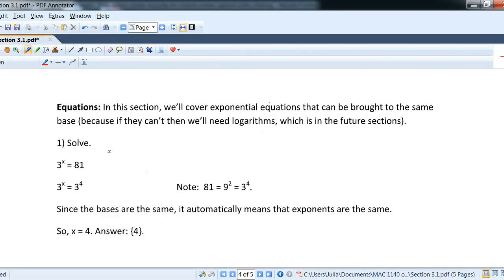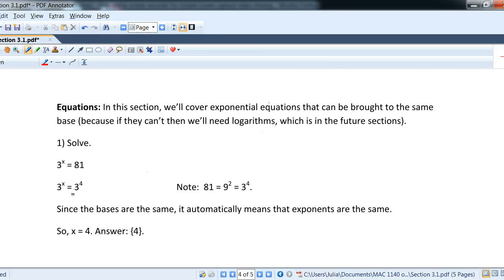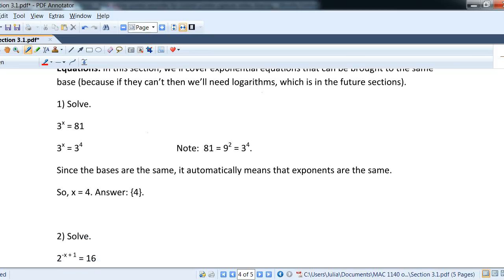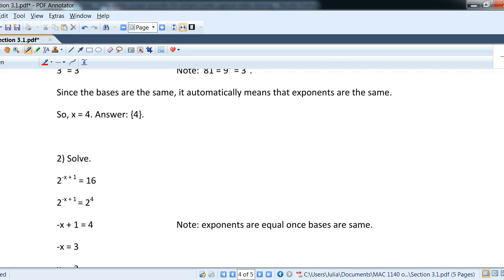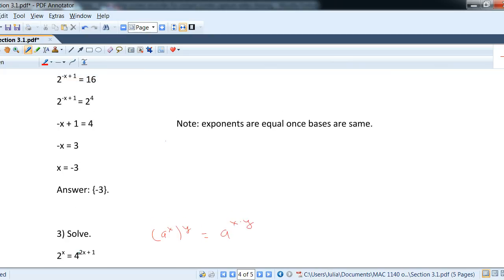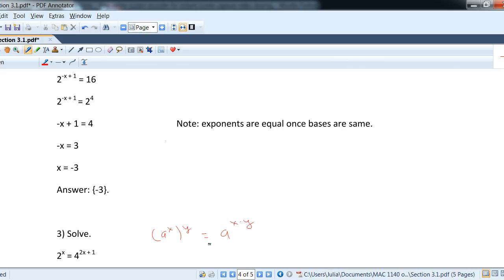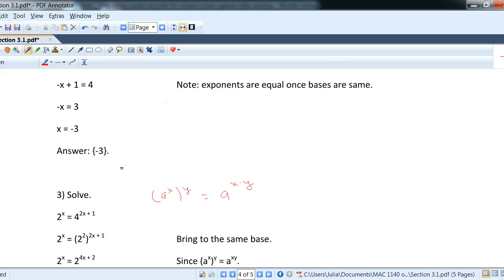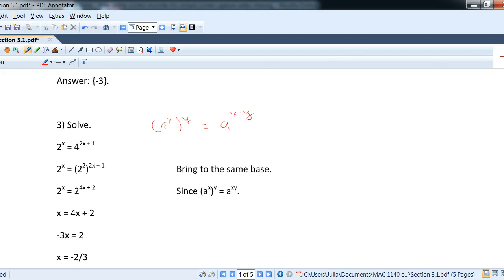Exponential equations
How to solve exponential equations with the same base.